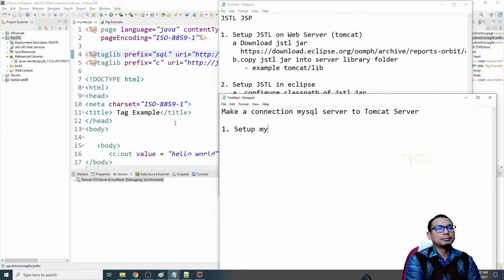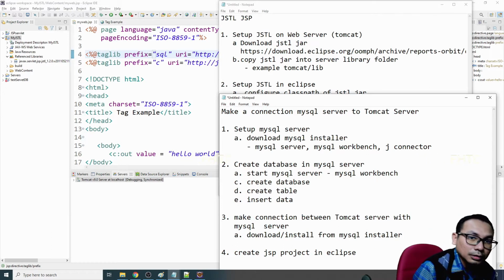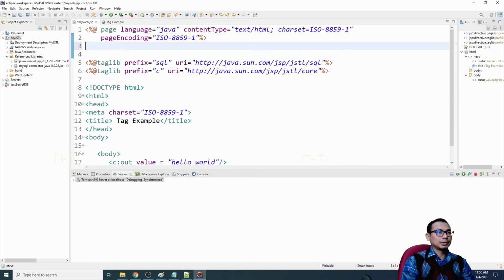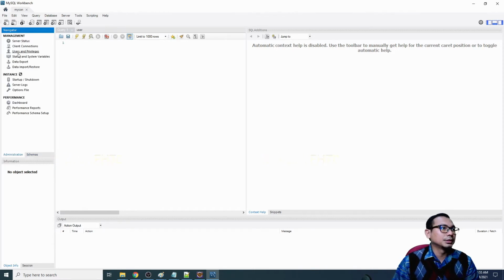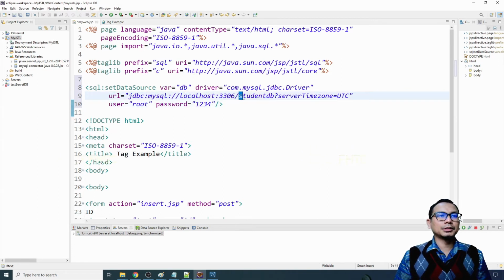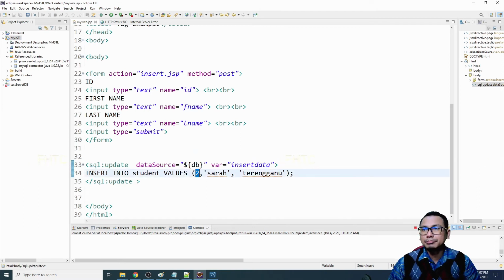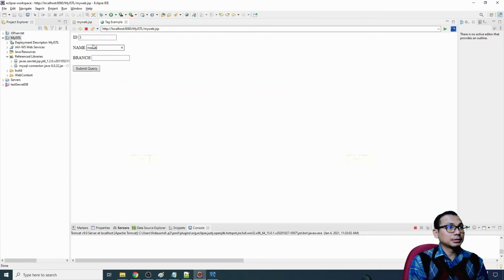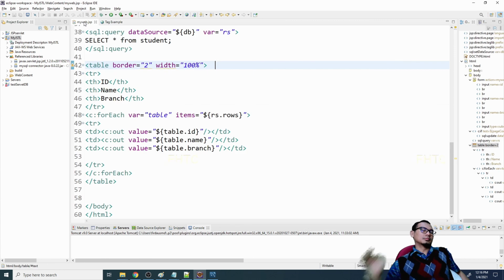Setup and Apply MySQL Server in Eclipse IDE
1. Setup MySQL Server connection in Eclipse IDE
2. Applying CRUD process in JSP